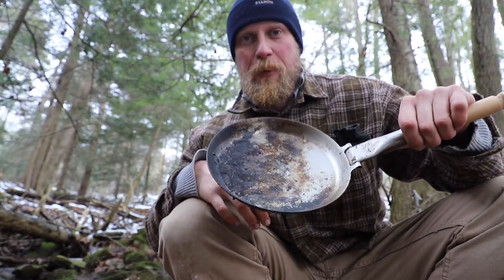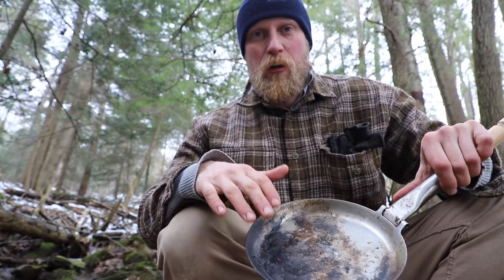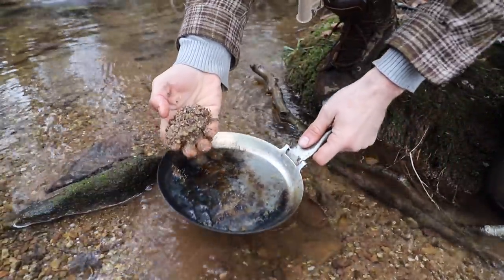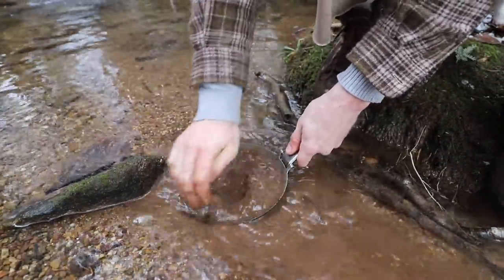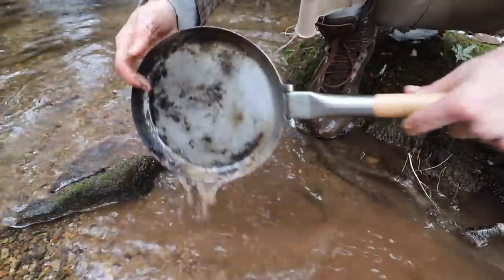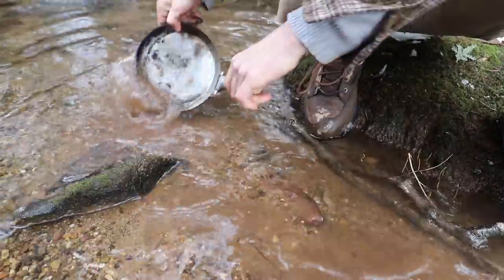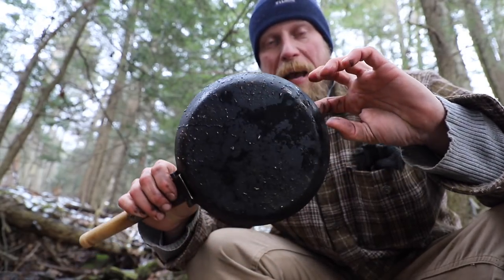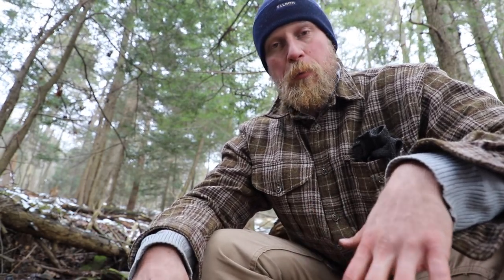Mountain Stream Dishwasher: Cleaning camp cookware in the field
Lets look at a simple way to clean cookware in the field